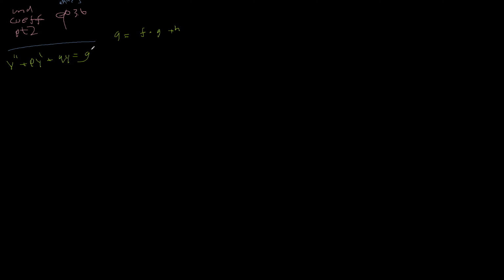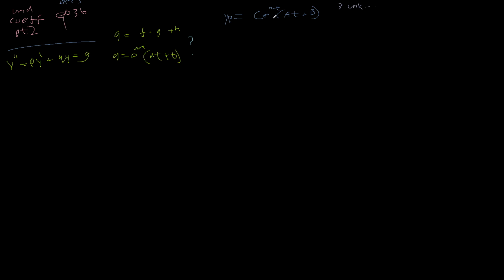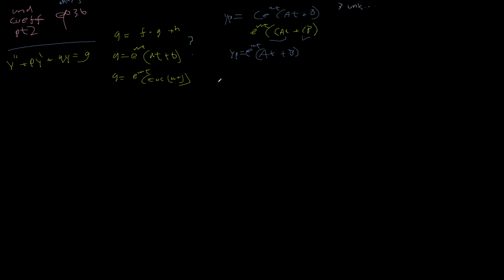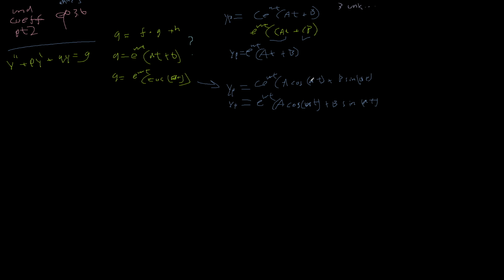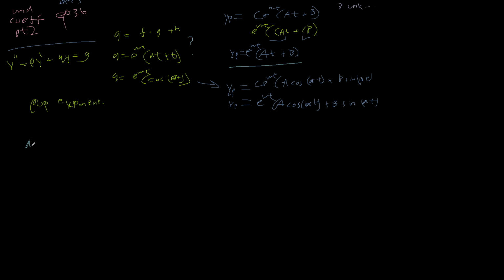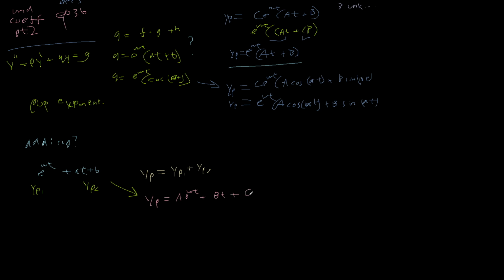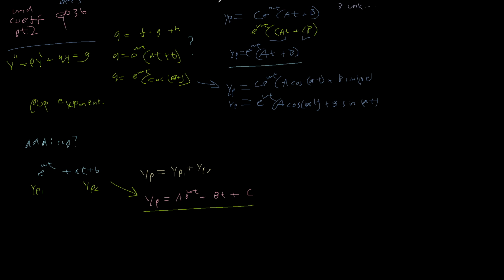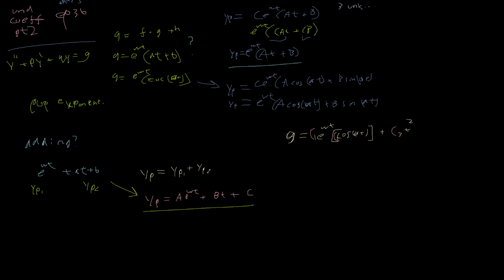Multiavariable Physics Chapter 5 Episode 3.b - Method of Undetermined Coefficients Part 2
Continuation of the last video